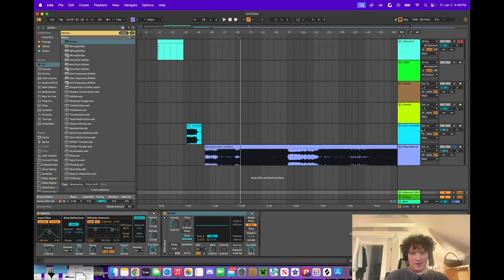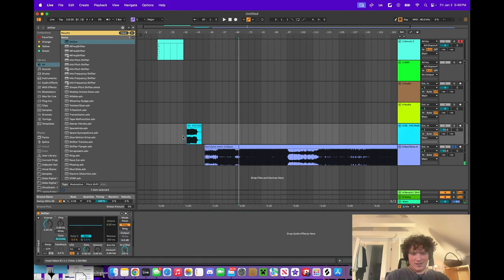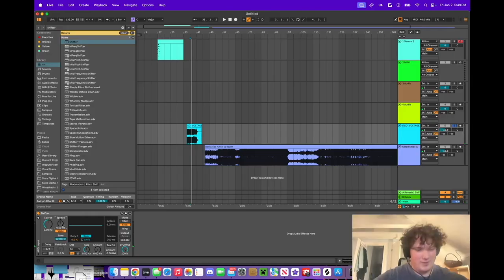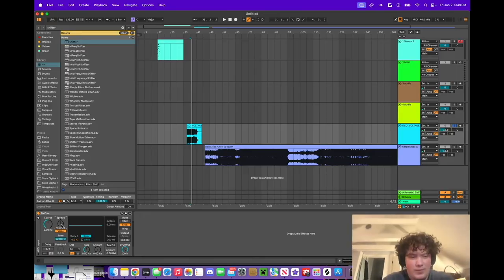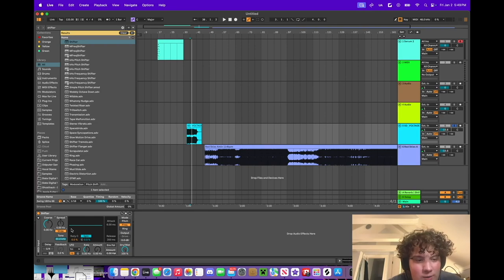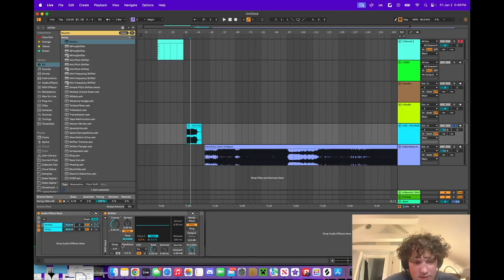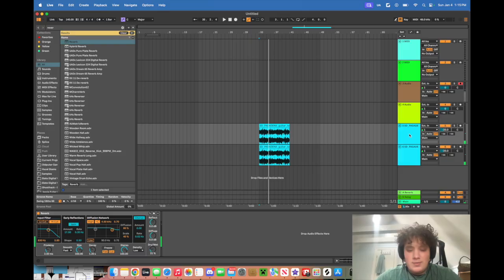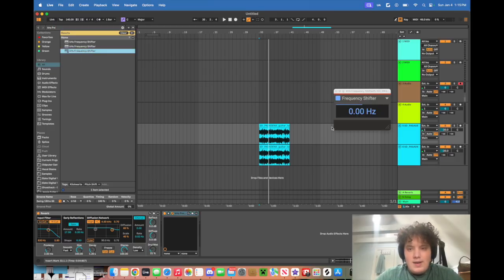Parallel Frequency Shifting Tutorial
Detailing a simple parallel frequency shifting tutorial to get a cool modulation effect

Timestamps:
0:00 What is frequency shifting

2:58 Parallel frequency shifting

5:46 Parallel frequency shifting with free plugins

7:32 Example in a finished song

Audio examples from Red Skies (ft. Shankara)